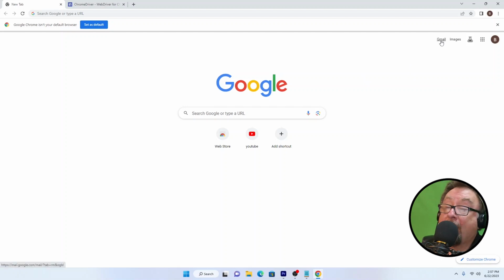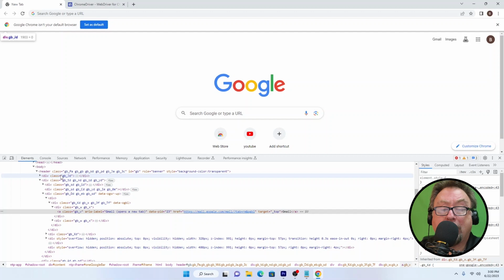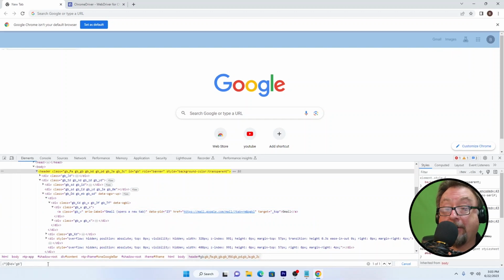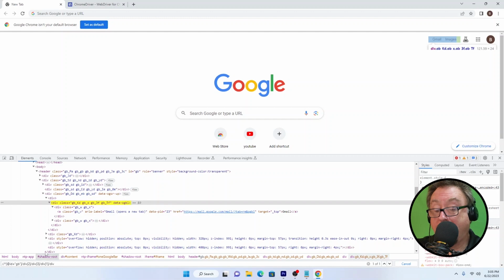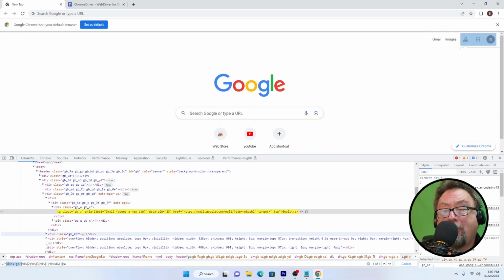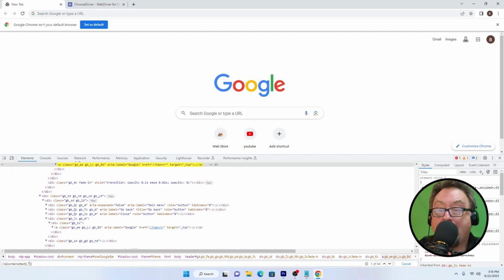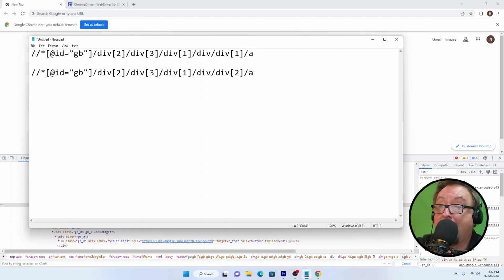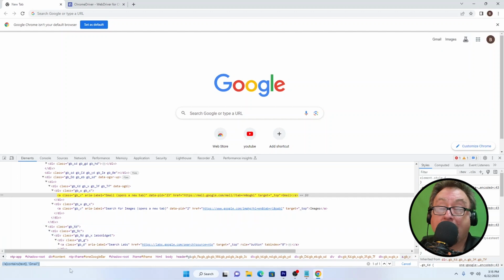Intro Series | Automation | Building Locators in Chrome DevTools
In this intro video Jim discusses creating web element locators using only Chrome DevTools